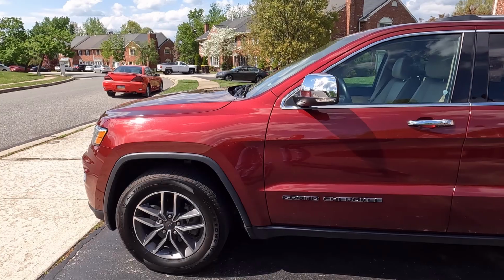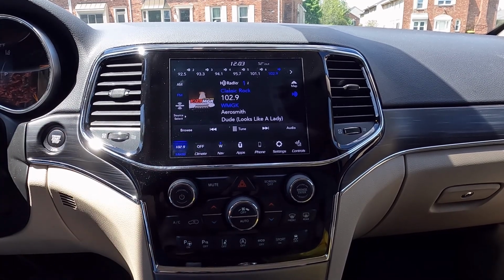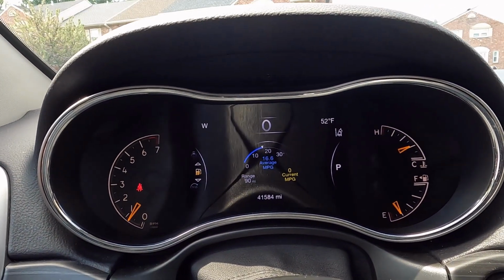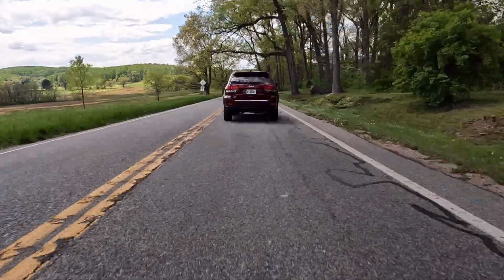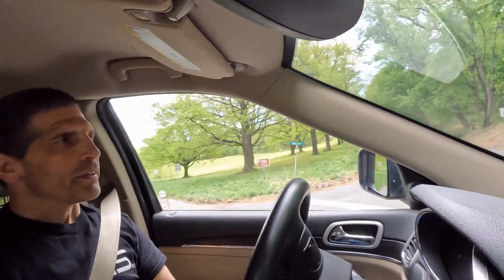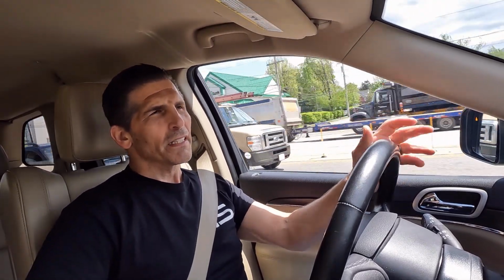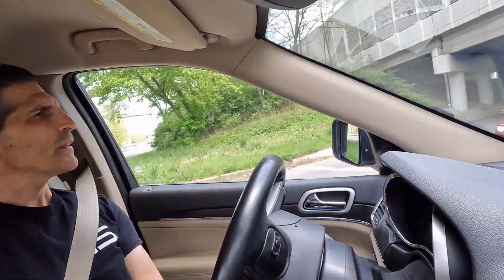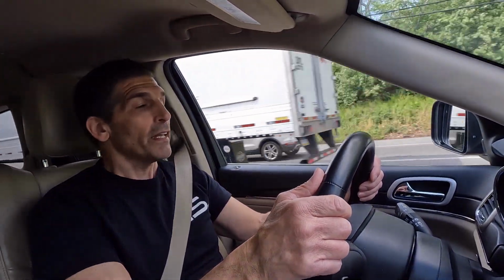2020 Jeep Grand Cherokee Limited Review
Frank takes his rental 2020 Jeep Grand Cherokee Limited 3.6L V6 for a drive to review it. He did a more in depth review sense he had the vehicle for a week, usually we have around 3-4 hours with the car when we review it.